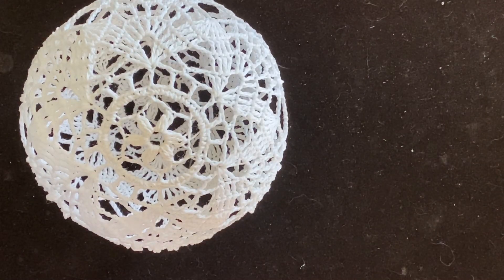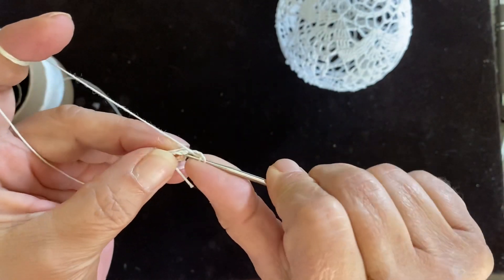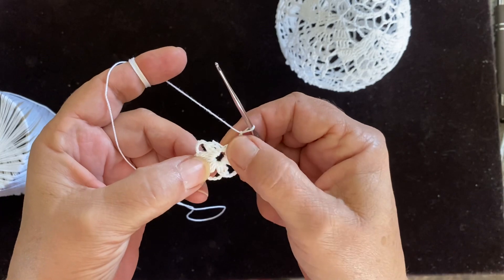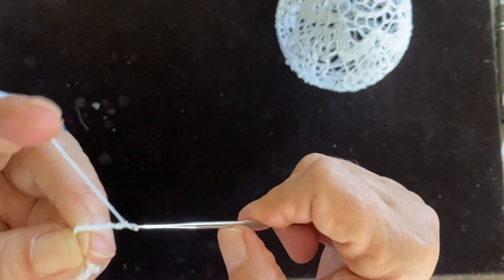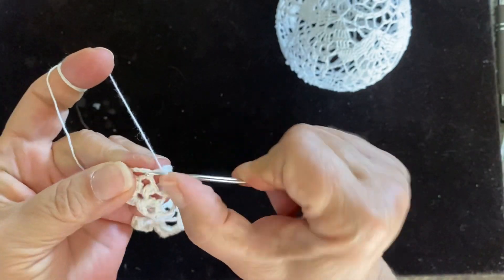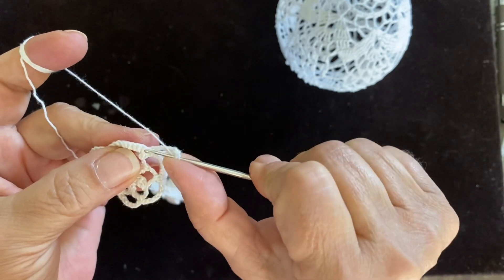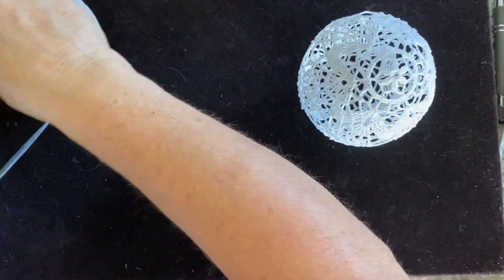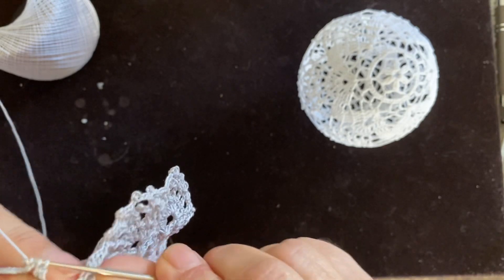Crochet Christmas ball ornaments/hackovane vianočné gule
SHOP MY SUPPLIES BELOW:
• Aunt Lydia’s Crochet Thread